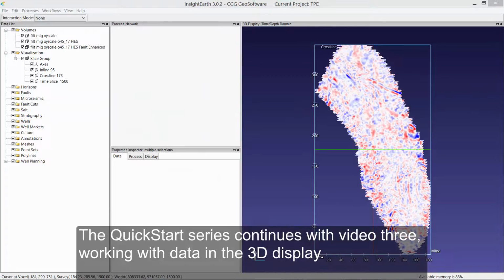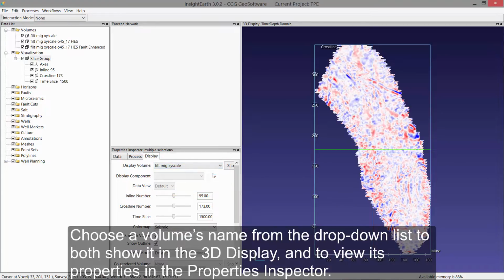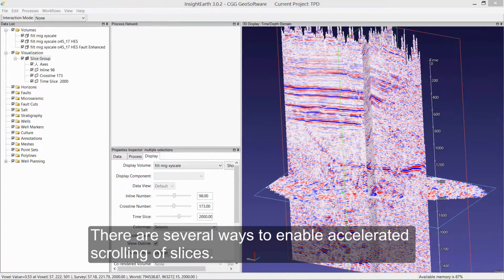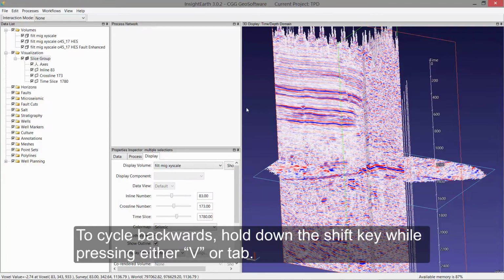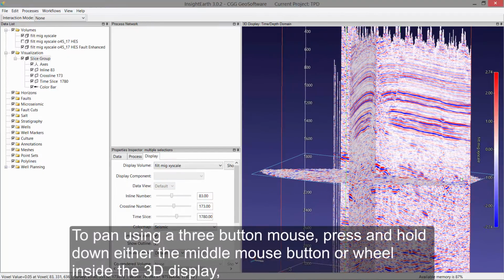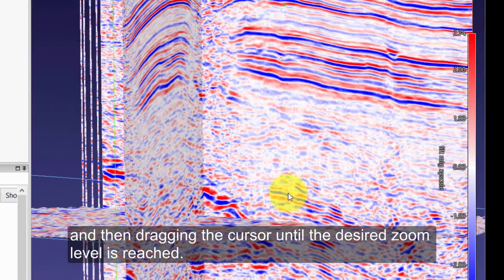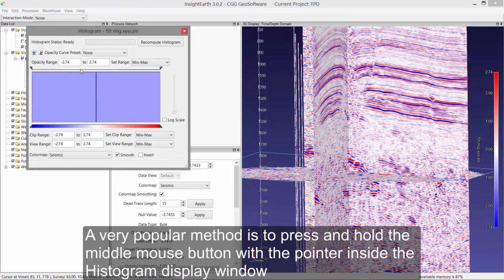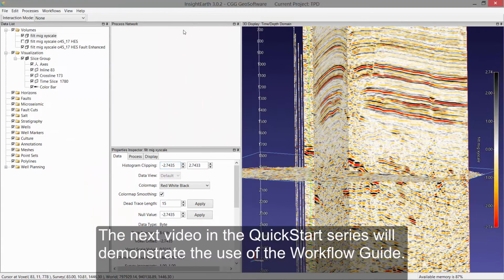InsightEarth Quick Start Video 3 – Working with Data in the 3D Display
The InsightEarth quick start video tutorial series continues by exploring how to work with data in the 3D display.